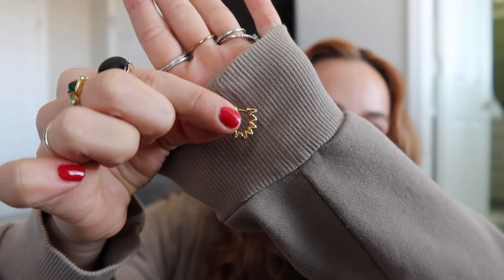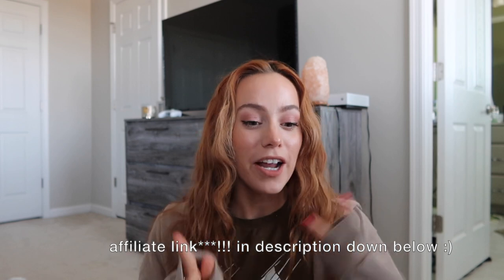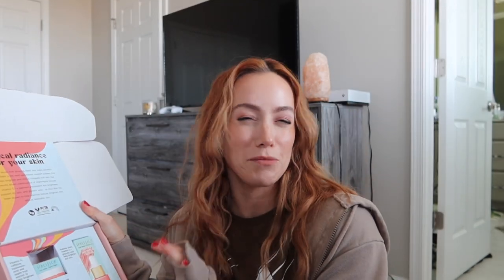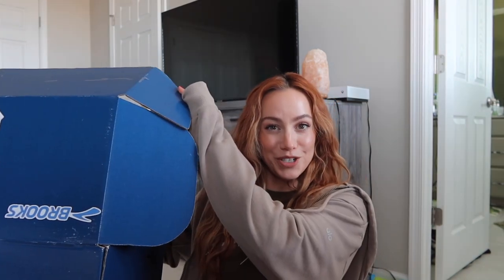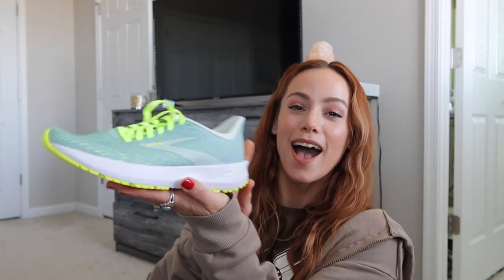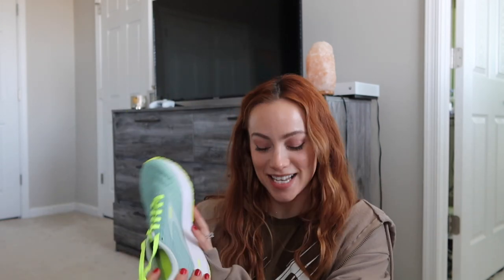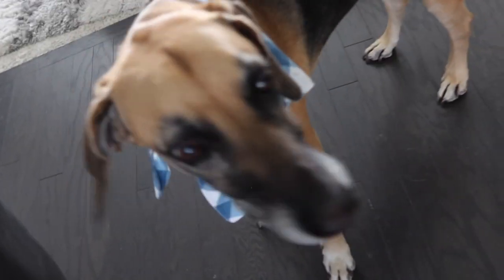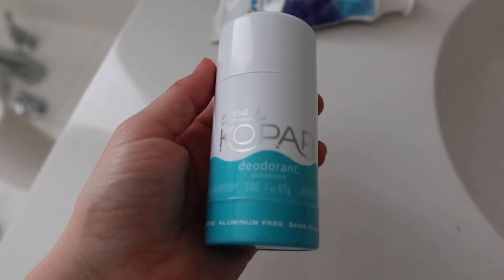Just a chilllll vlog :) new activewear, PR haul & deodorant talk 👀💕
(CODE TLF-LAURENLF, only valid on certain collections)